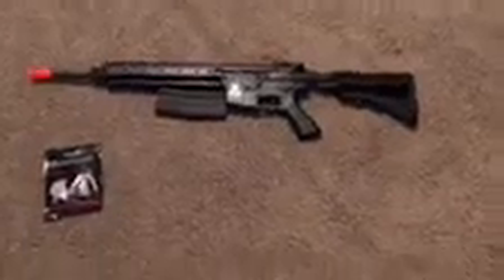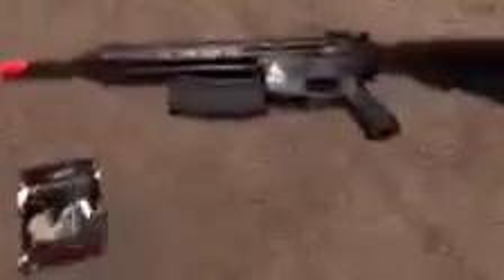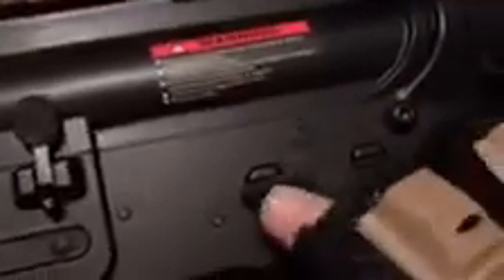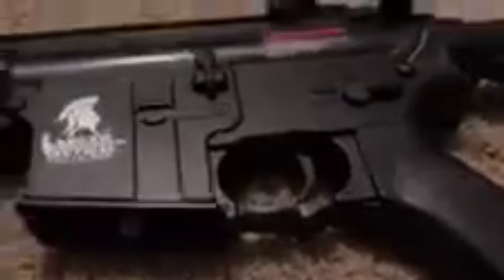My airsoft loadout Part 2.